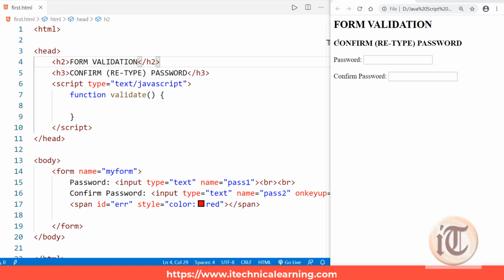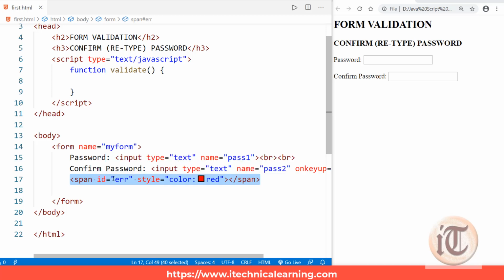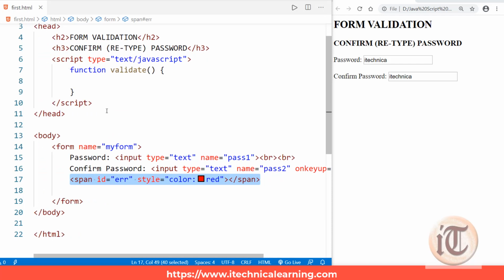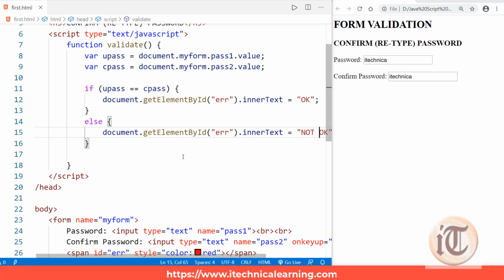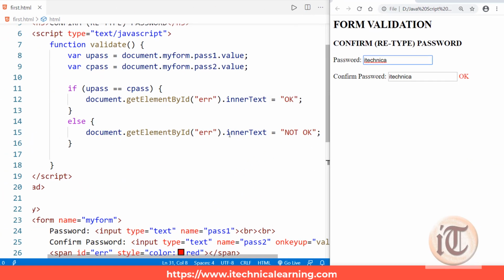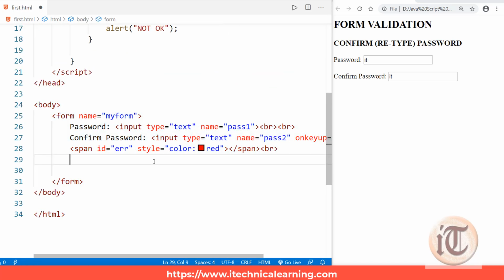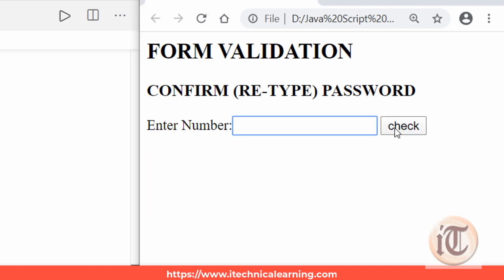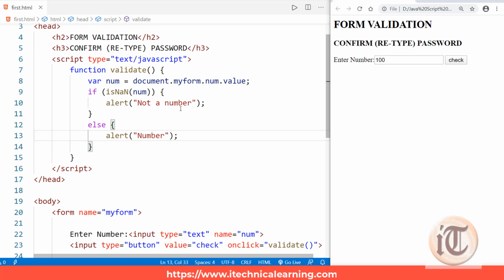25. JavaScript Tutorial | Confirm Password and Number Field Validation with Examples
In this javascript tutorial for beginners we have continued our discussion on form validation. In this lecture we have discussed how to perform password and confirm password validation using javascript using examples.

Later on we have also discussed number field validation to check whether a text box contains number or not using nan function in js.

0:00 password and confirm password validation
6:20 number field validation